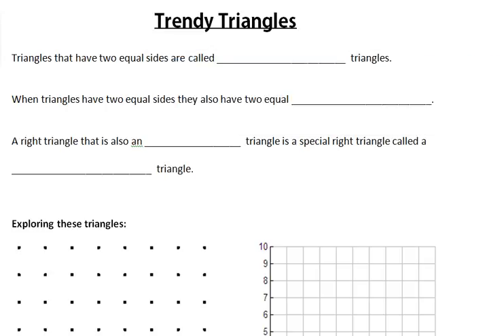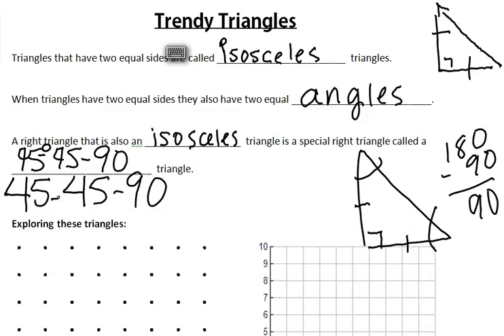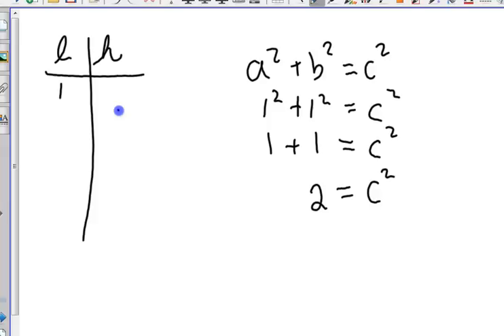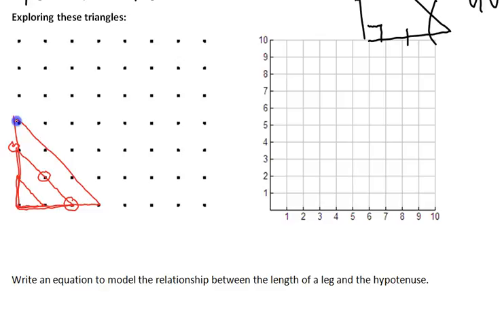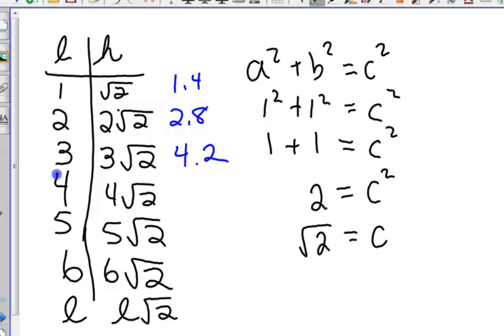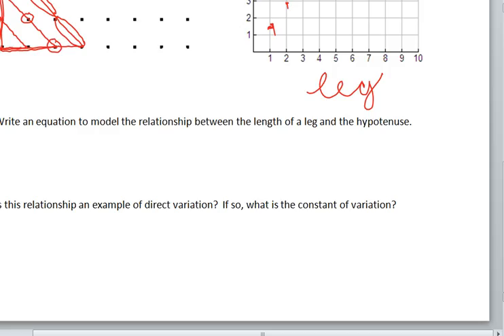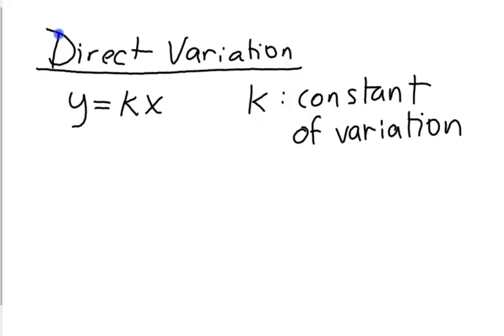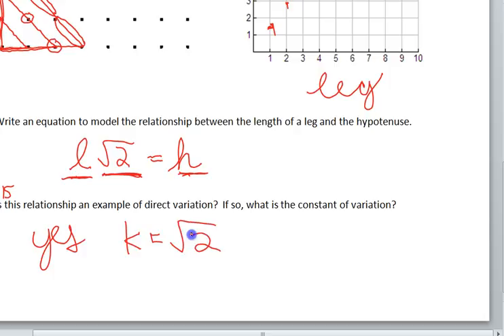Trendy Triangles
Direct Variation and 45-45-90 triangles